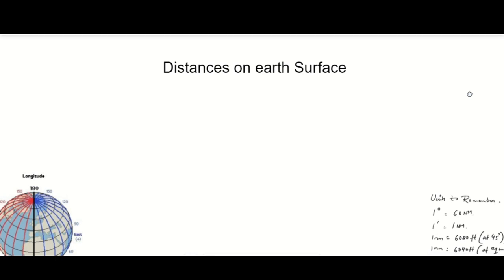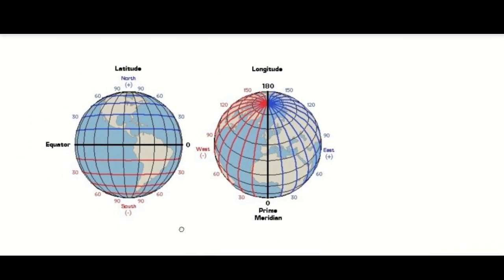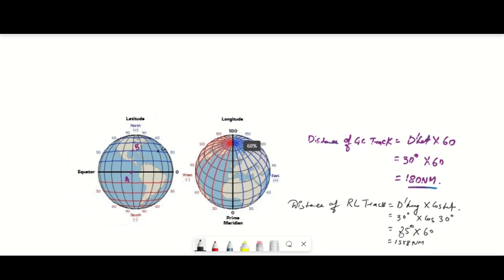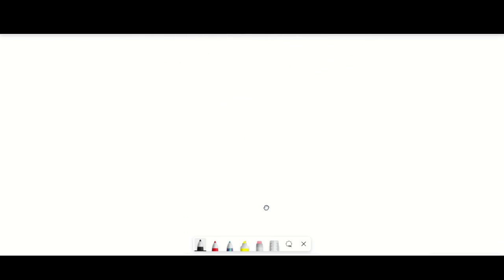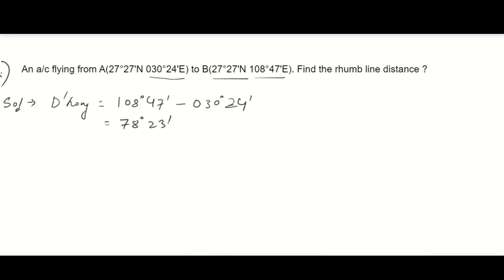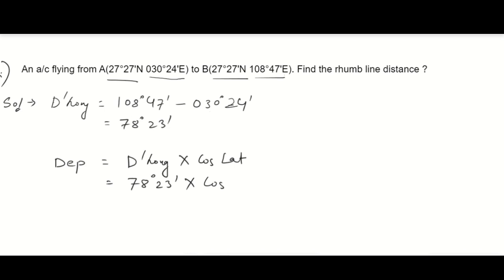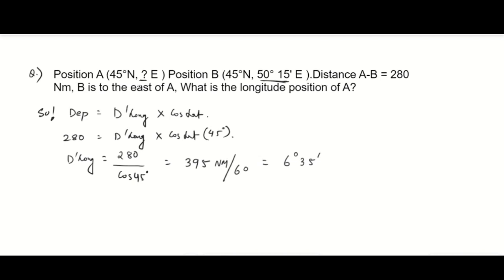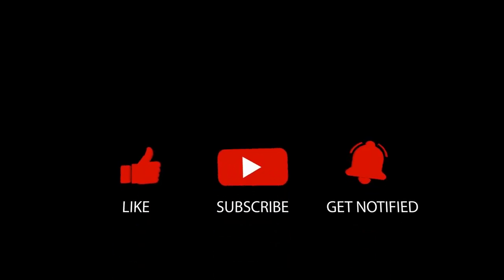Pilot Study !! Distances Rhumb line and Great circles [ General Navigation ]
Pilot Study stuff for CPL/ATPL exams @dgcacplexamvideos8630 @easa9421 @ATPLTips
Pilots require online CPL/ATPL ground classes. Please comment on your request...